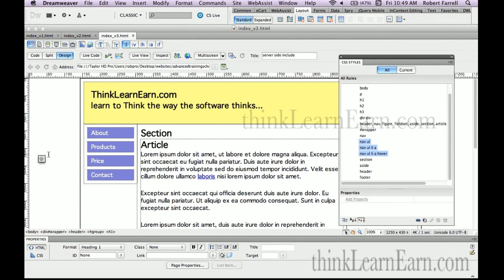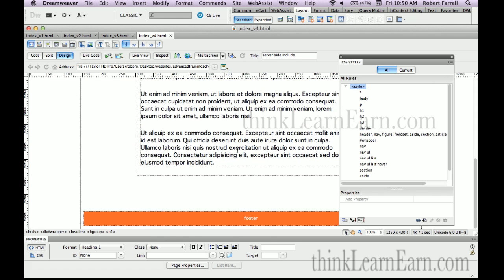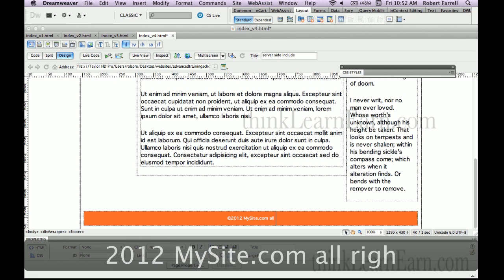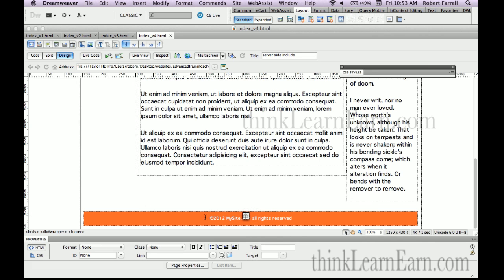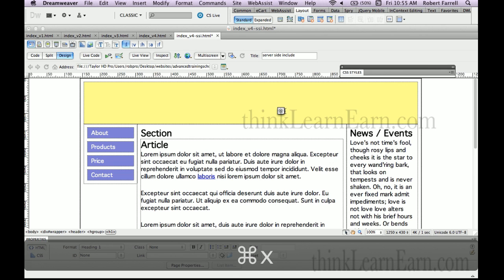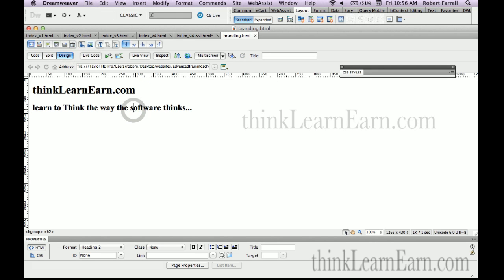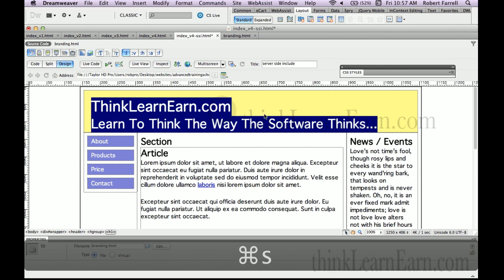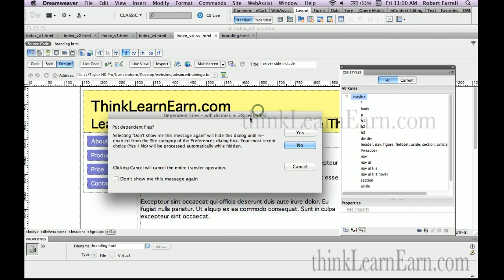Dreamweaver tutorials help Build SSI server side include HML5 CSS3 create dynamic web pages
Dreamweaver Cs5.5 Cs6 master tutorial series: How to build create SSI (server side include) web pages for your website. Save time learning to build SSI pages - This is Part 4
Adobe Dreamweaver CS6 (creative suite 6) Master Production Technique Tutorials: A-Z Static -- Dynamic e-commerce Web Development: 18 Month online course $109
If you are serious about learning amazing web development and design skills and making money building websites... stay steps ahead of everyone else and BUY this AMAZING Dreamweaver CS6 Tutorial. I share with you the same techniques I use to build web solutions for my very demanding clients... PLUS! FREE tutorial updates for 18 months.
Learn it all A-Z. This course will 100% benefit anyone at any skill level. My Adobe software production techniques Can't be found elsewhere for any price